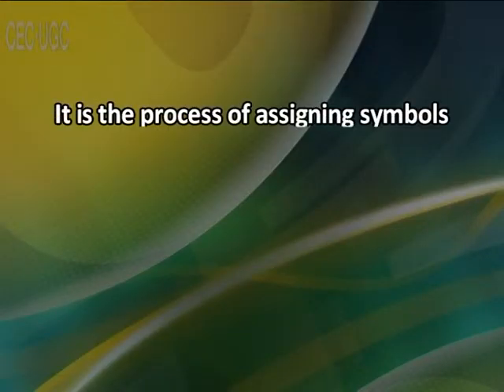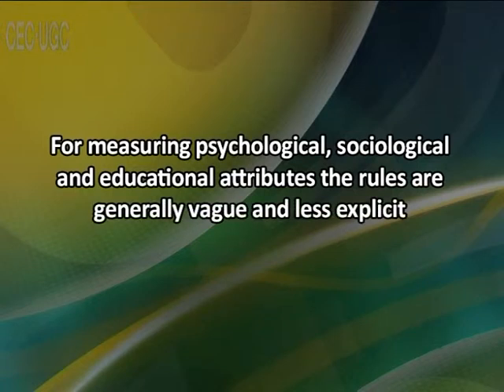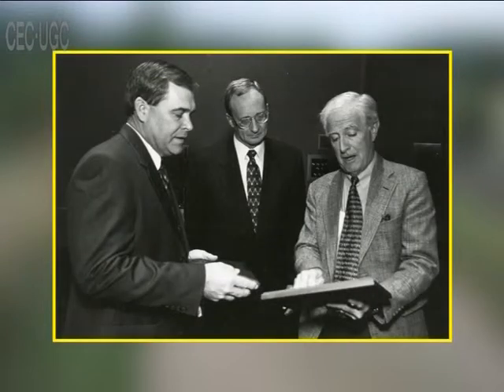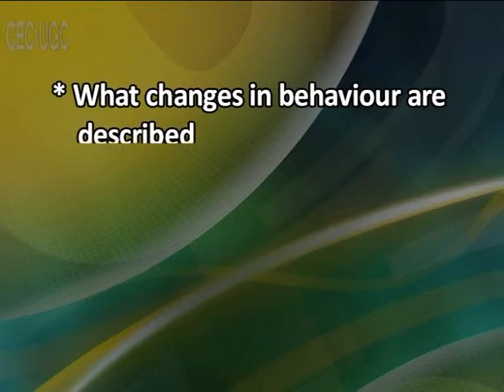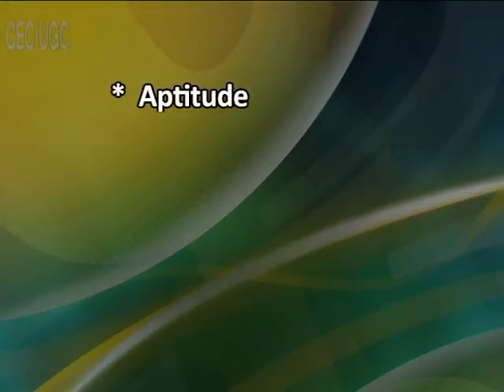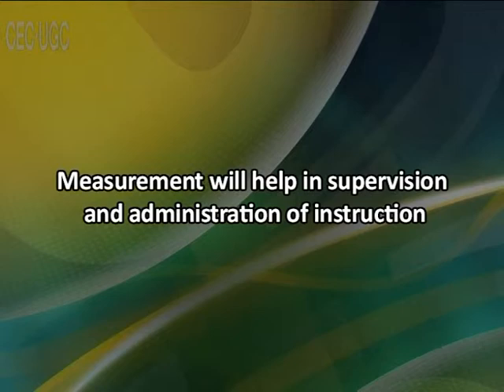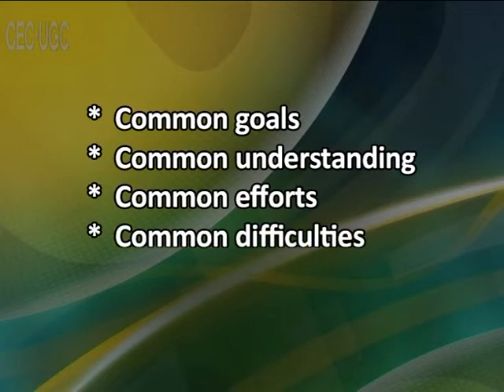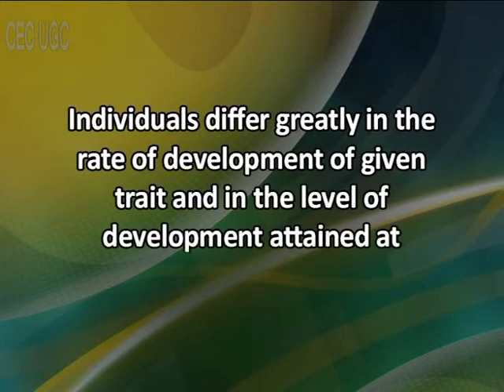Meaning, Nature and the need of measurement in education